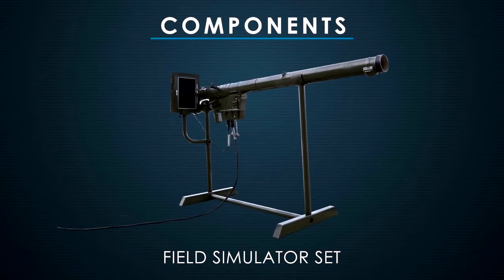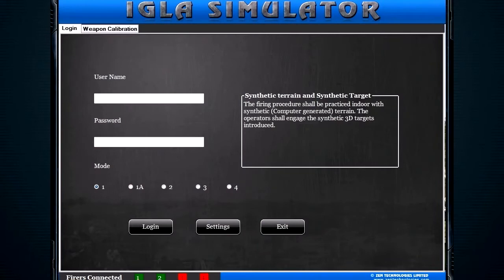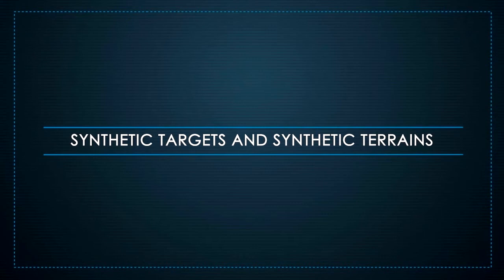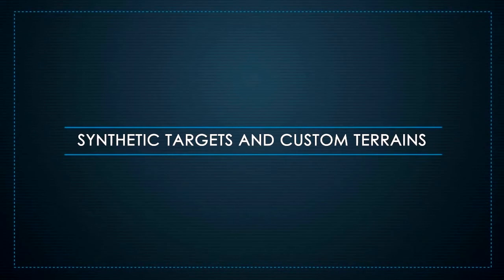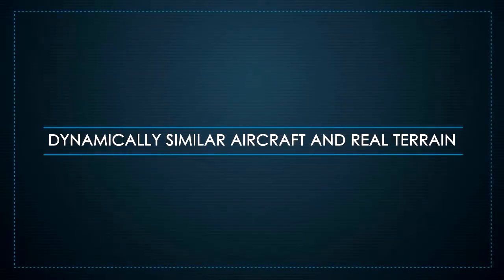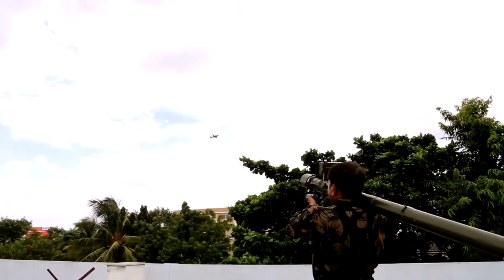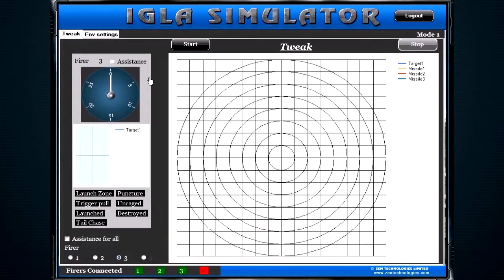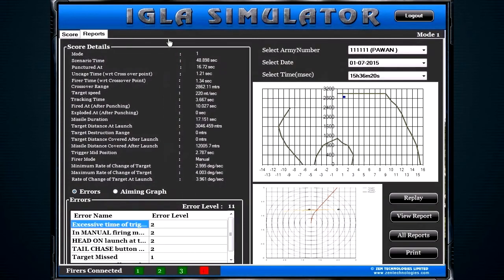Anti-Aircraft Air Defence Simulator (3ADS) - Zen Technologies